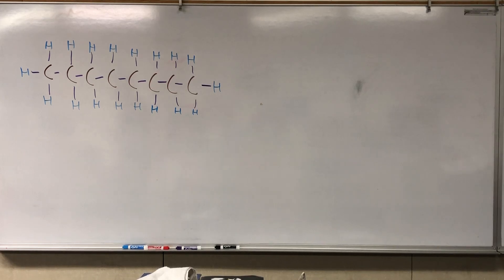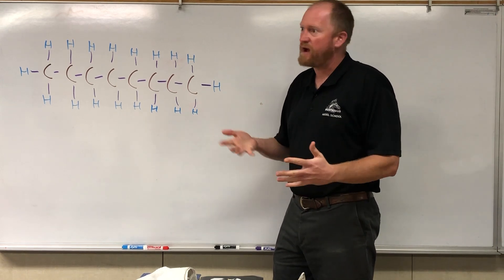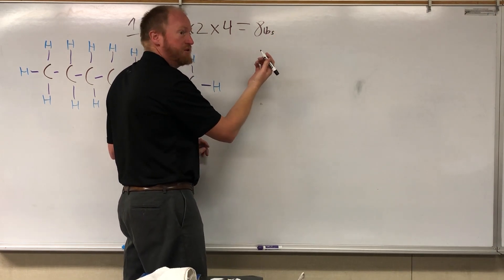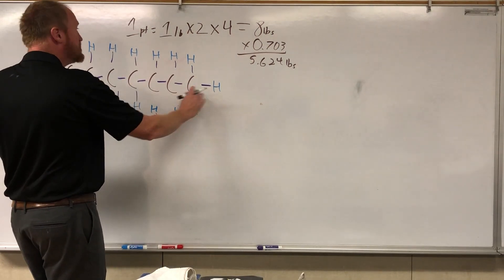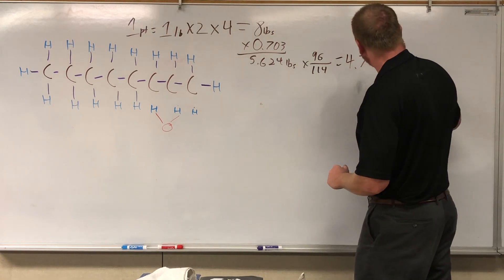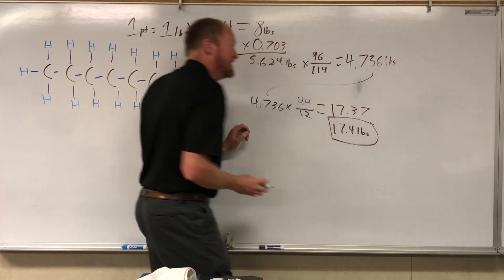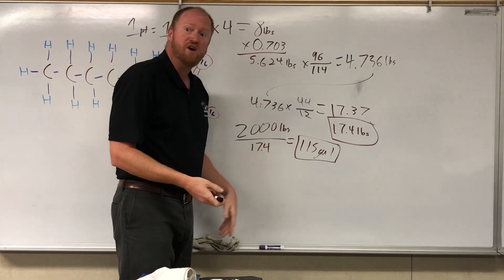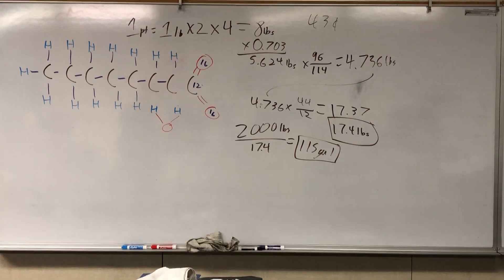Calculating your car's CO2 Emissions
How do you calculate the Carbon dioxide your car produces when it burns a gallon of gas.